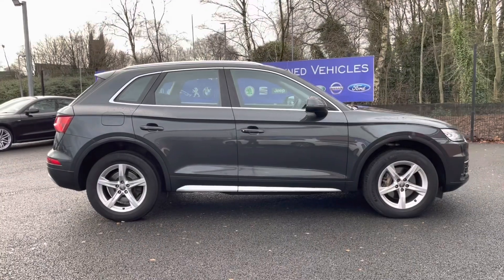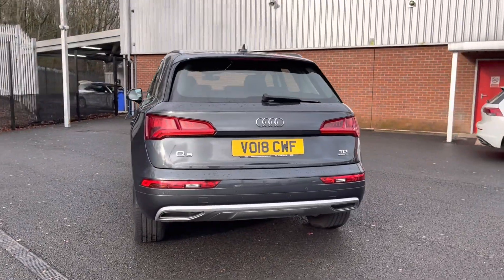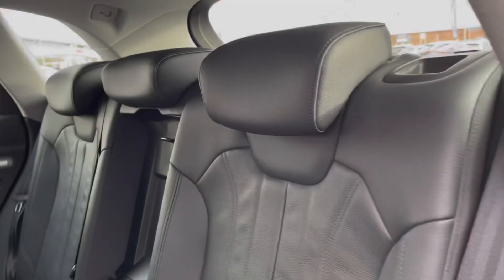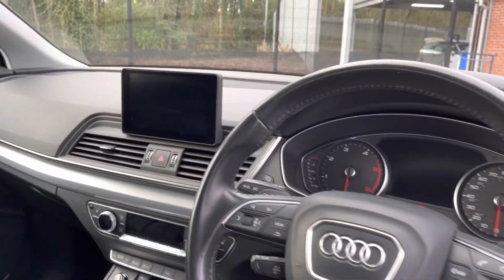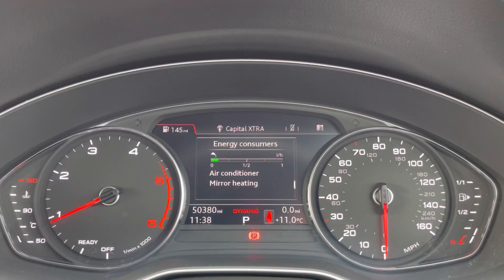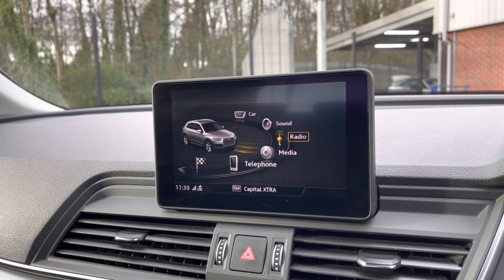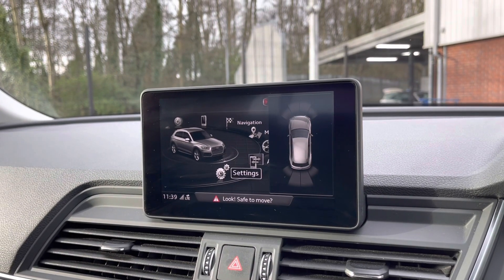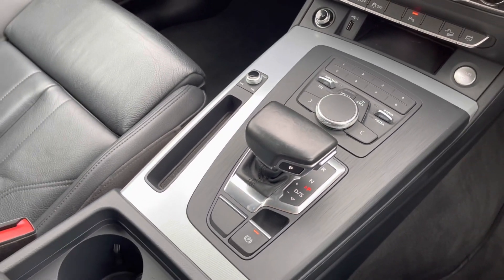Approved Used Audi Q5 2.0 TDI Sport S Tronic quattro - Motor Match Bolton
Just into our stock, this Approved Used Audi Q5 2.0 TDI Sport S Tronic quattro, is now available for sale from Motor Match Bolton.

Reg: VO18CWF
Fuel: Diesel
Transmission: Automatic
Engine Size: 2.0
Mileage: 50380

Key Features: Heated Front Seats!

0:00 - Introduction
0:25 - Exterior
0:50 - Boot
1:10 - Interior
1:30 - Key features
2:20 - How to get in touch